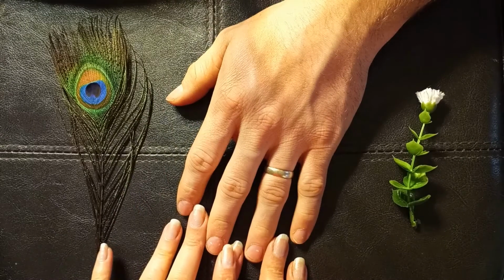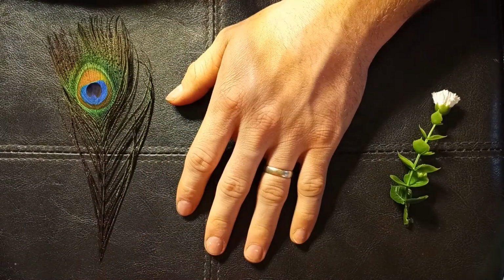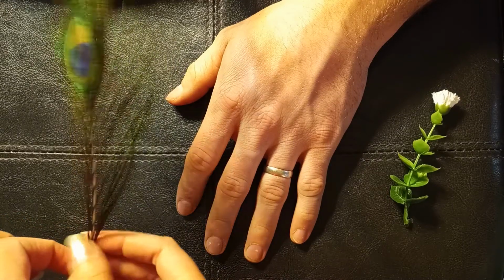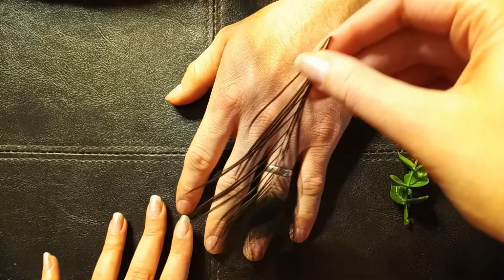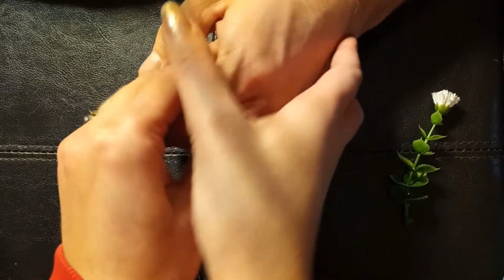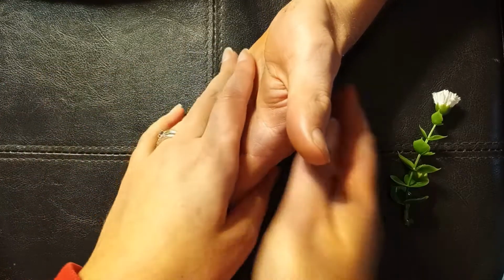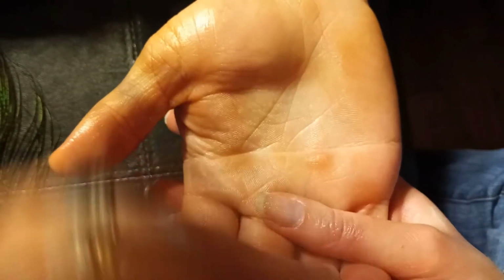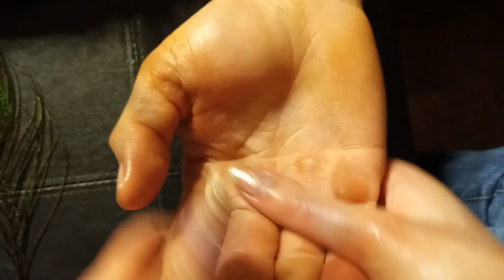ASMR Hand Massage (LoFi, Real Person)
Time for a little attention and massage of some hands that work very hard. First I will brush and trace them with a peacock featherl, then I will dust them with a little fake flower, and the rest of the video is a massage with lotion of both hands.

P.S. I'll have a silly little reveal when I reach 4444 subscribers. :D